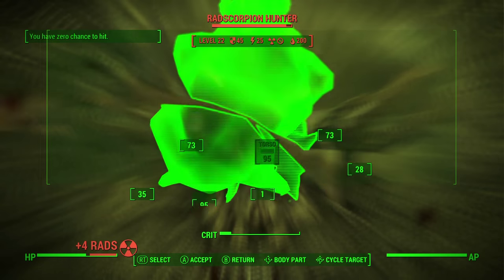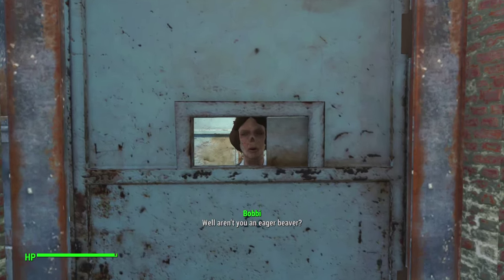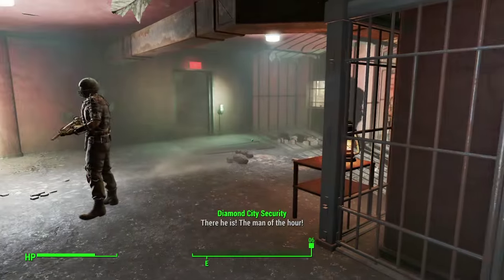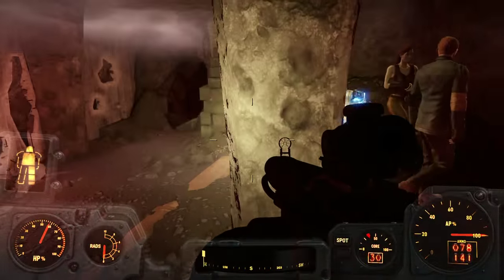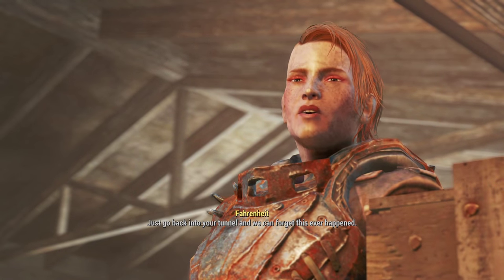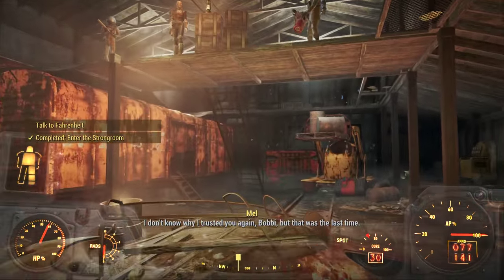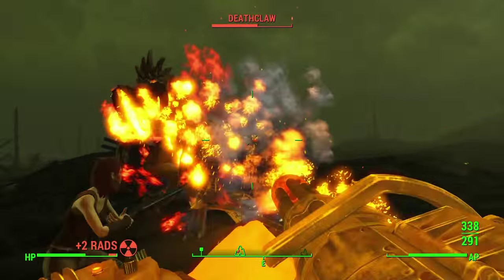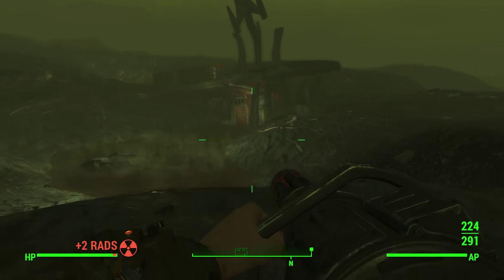FALLOUT 4: How To Get ASHMAKER Minigun! (Unique Weapon Guide)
Hey guys, today I’m going to show you how to get the Ashmaker minigun, which is one of those unique weapons with a special modifier that just makes it that much better. This unique weapon also happens to be tied to the sidequest called “The Big Dig”. So if you do this side quest, you’ll get the gun, but as we usually do in my guides we’ll do a quick rundown of the mission which will take around 45 minutes to an hour. Enjoy!